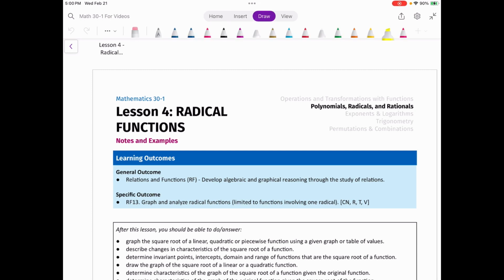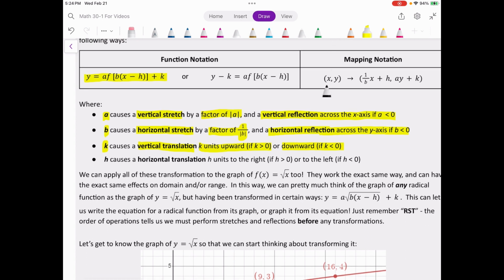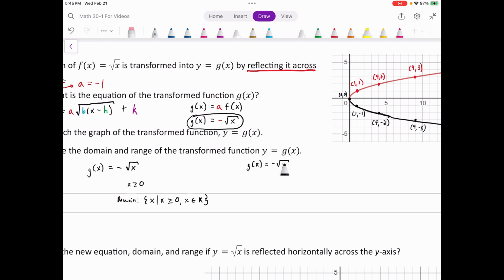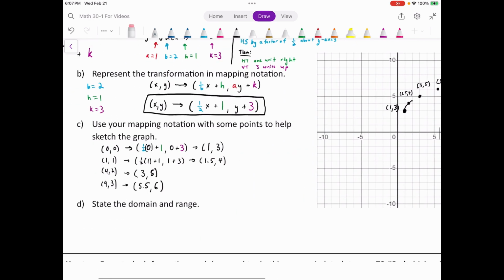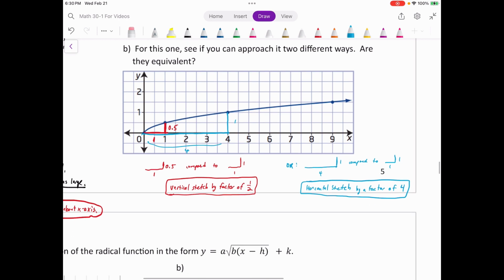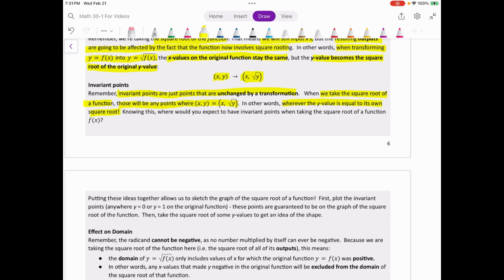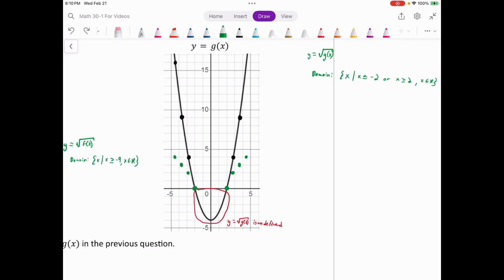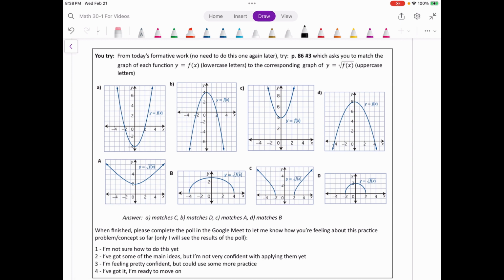Unit 3 Lesson 4: Radical Functions (Math 30-1)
Working through the notes and examples for Lesson 4: Radical Functions.